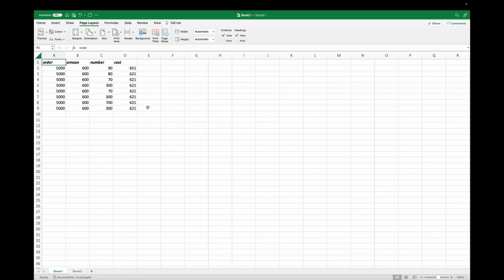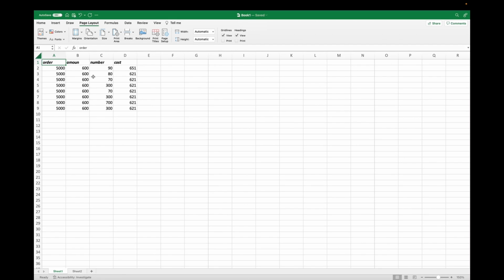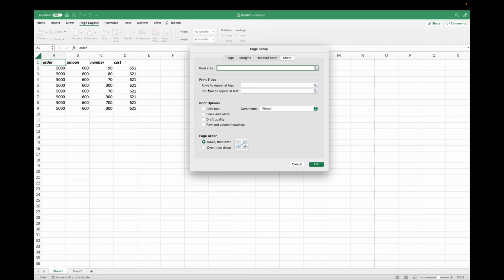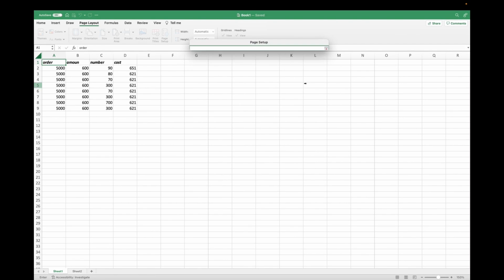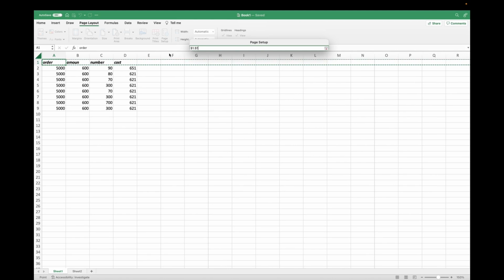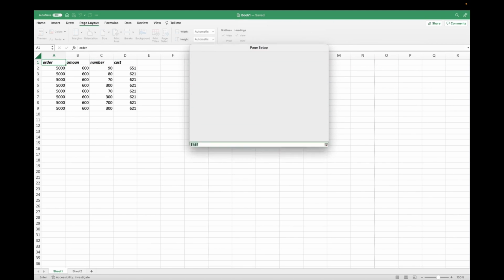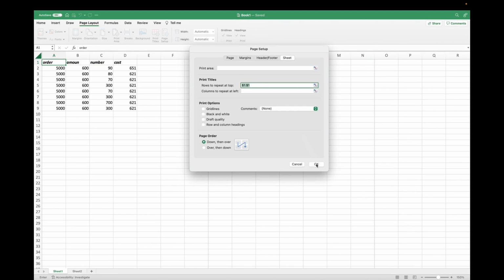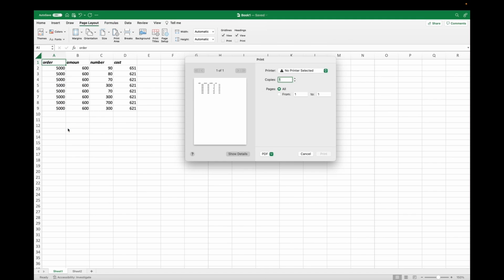Excel - How To Print Titles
Learn how to print titles in Excel!